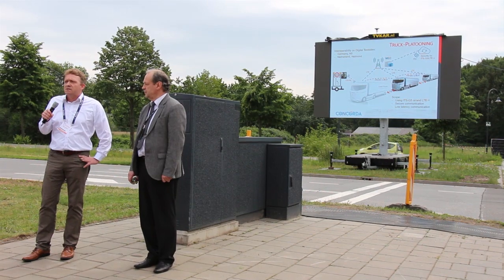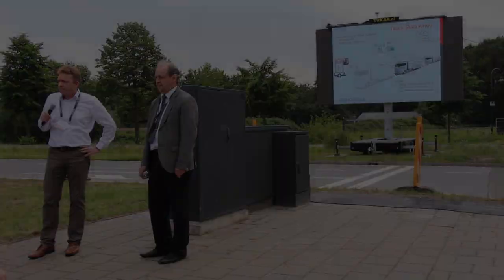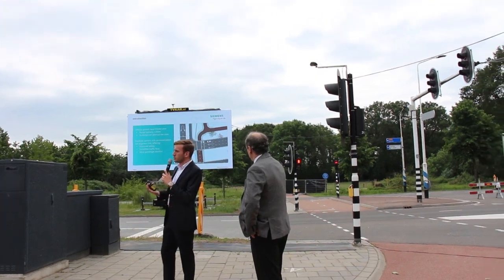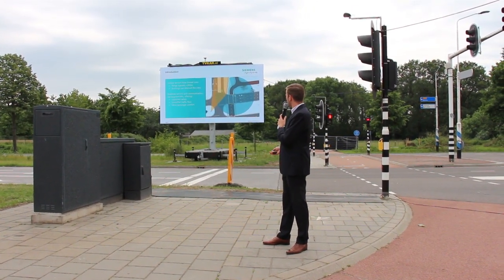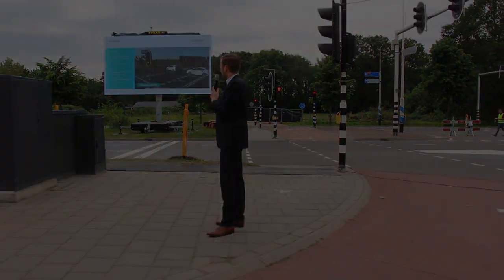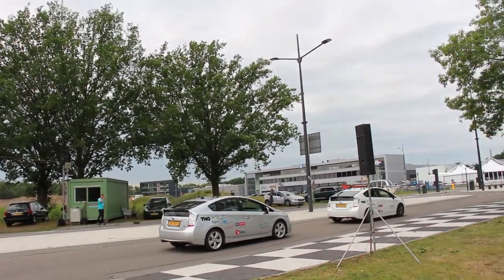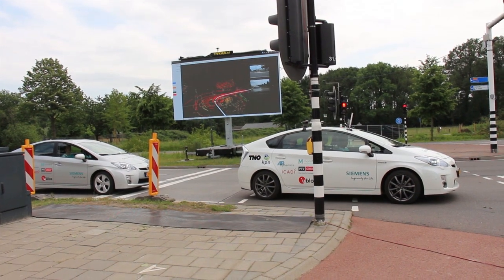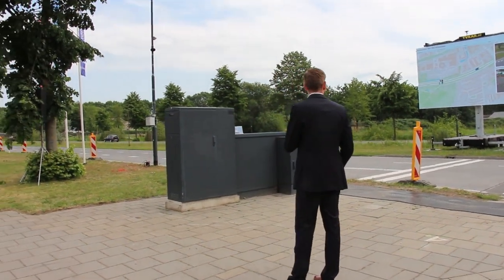CONCORDA @ 13th ITS European Congress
A video summary of the main moments of the CONCORDA project at the Automotive Campus in Helmond, during the ITS European Congress 2019, for the live demonstration of two use cases.